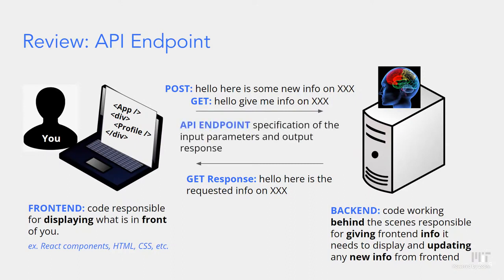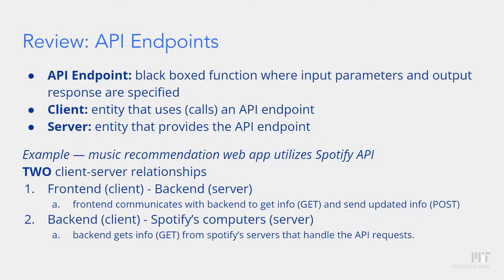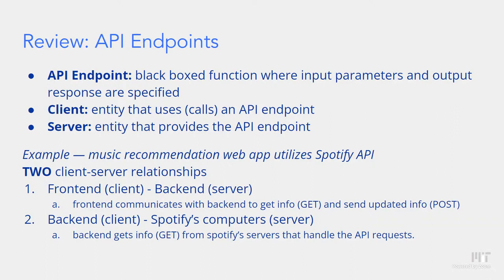IAP 2023 Day 5 - Intro to Databases